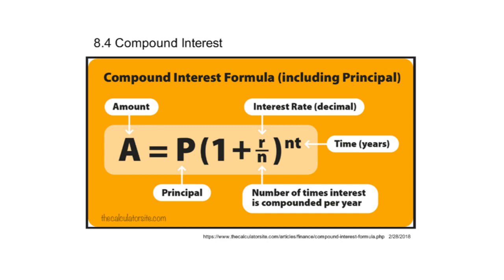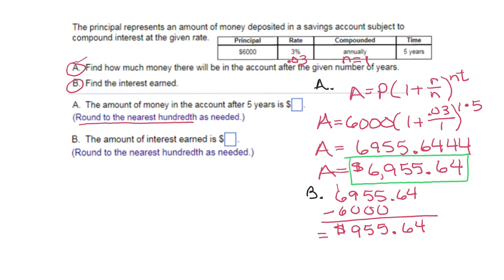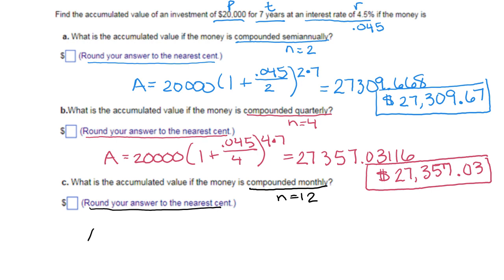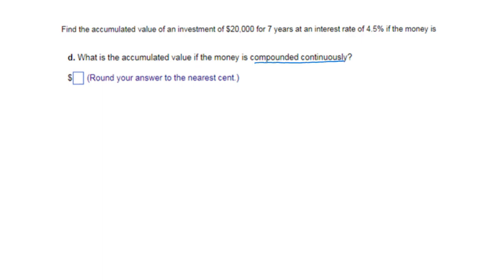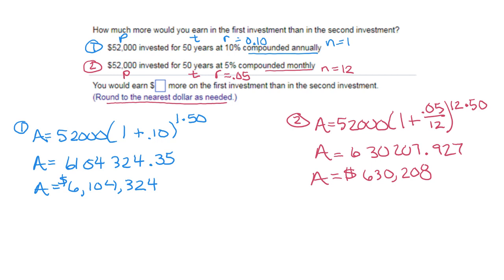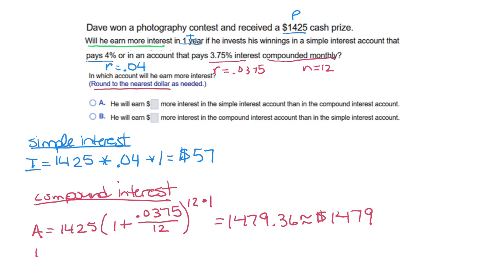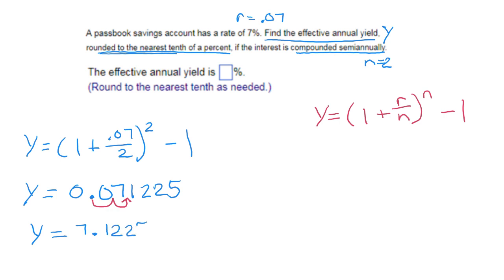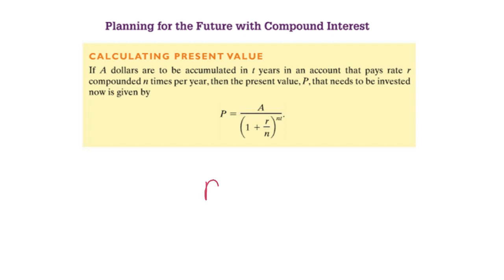8.4 Compound Interest